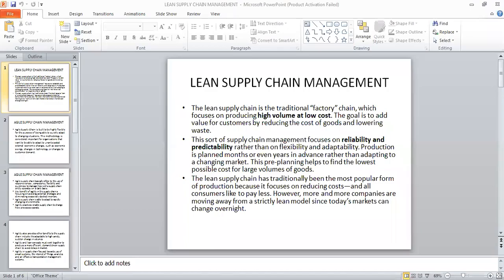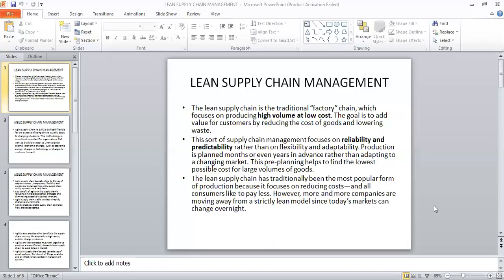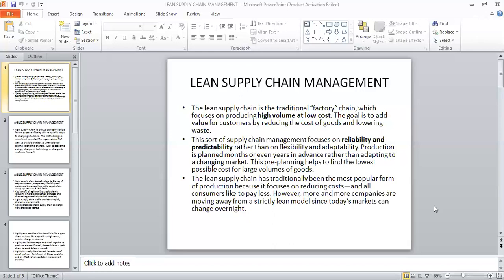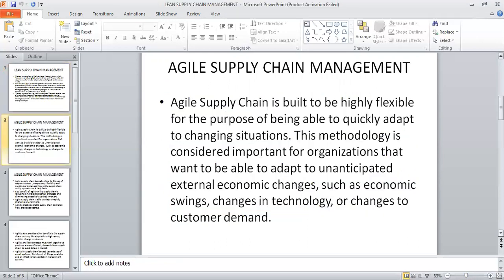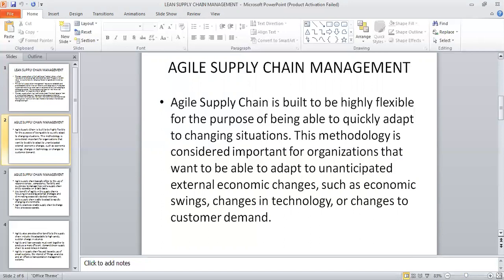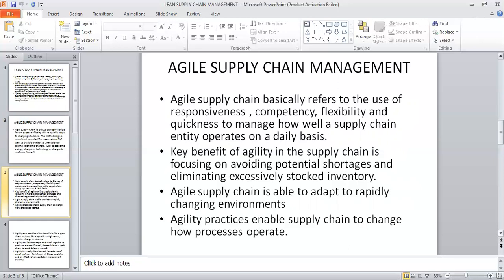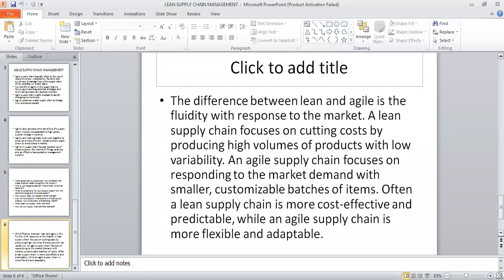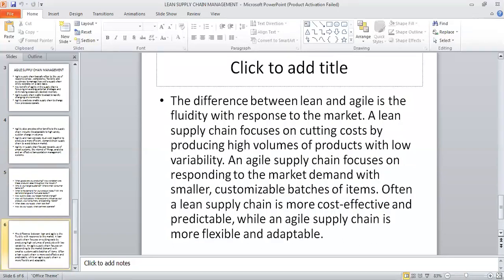Lean Vs Agile